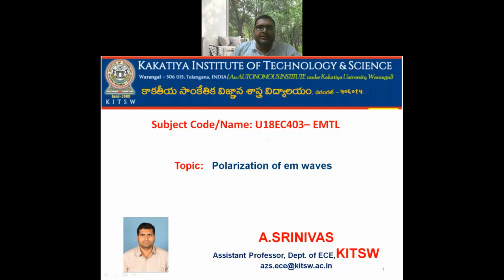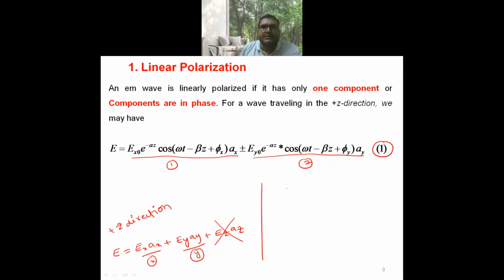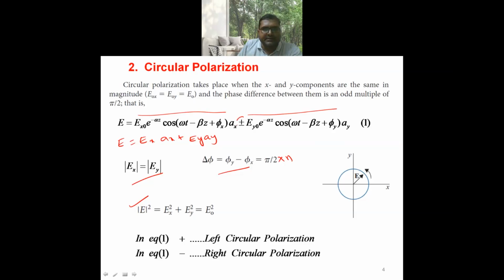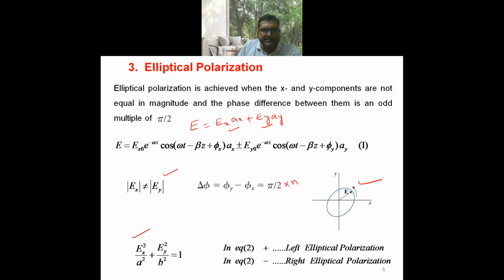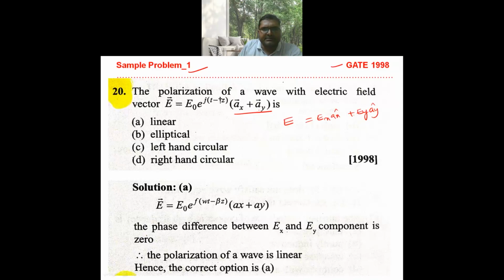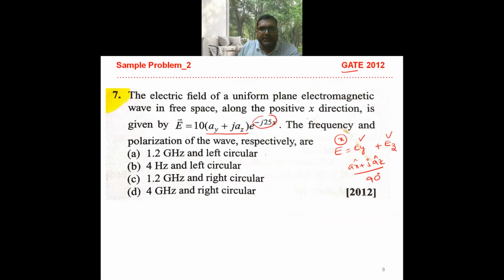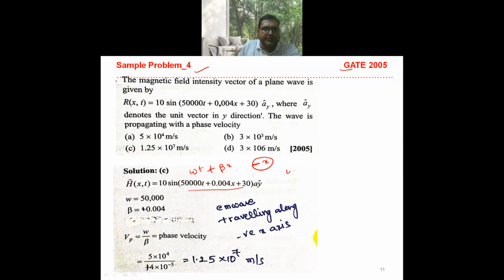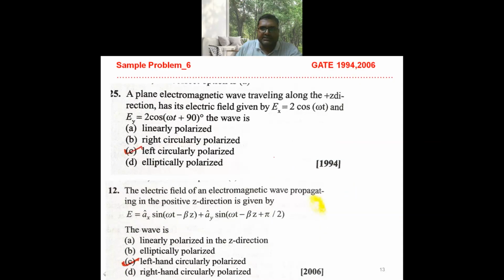EMTL 2.11 Polarization of EM Waves